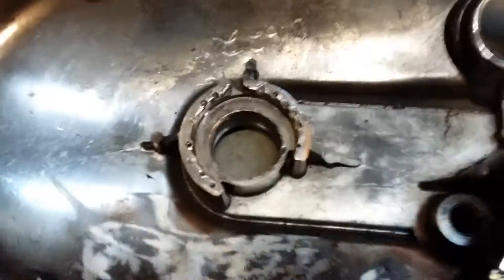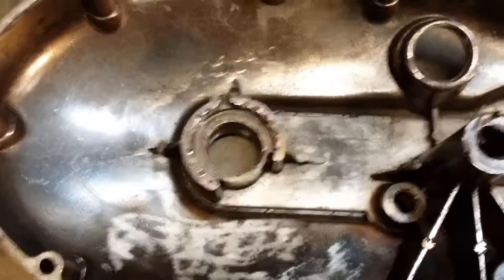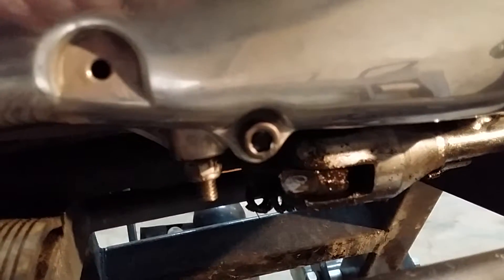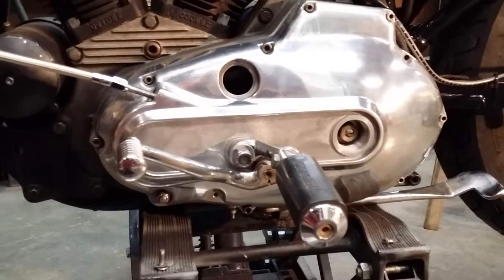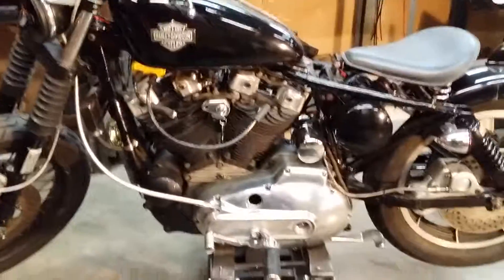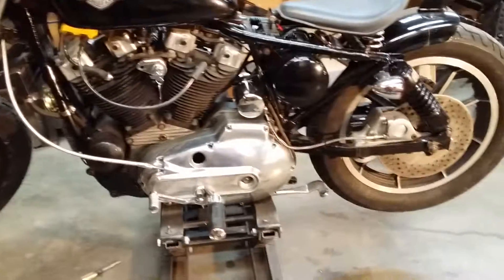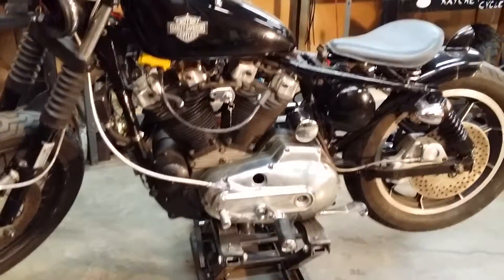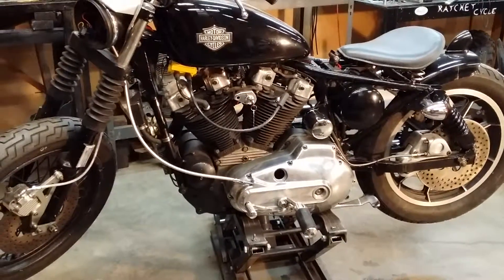1979 IRONHEAD HARLEY 1000 003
Talking about work I have down so far, little history.